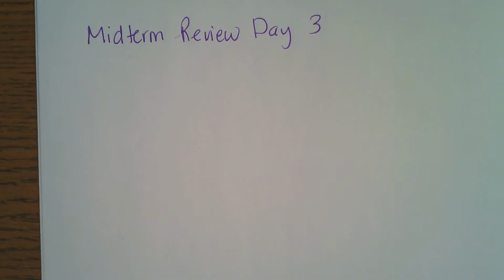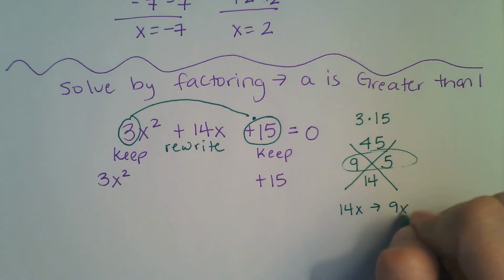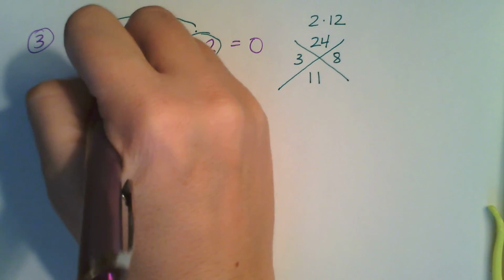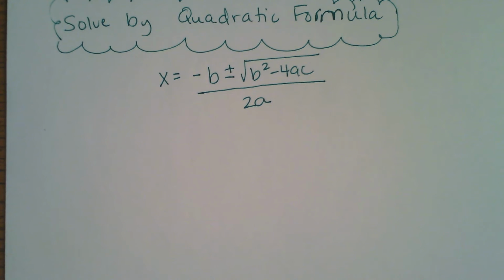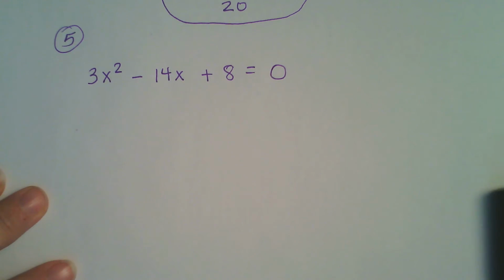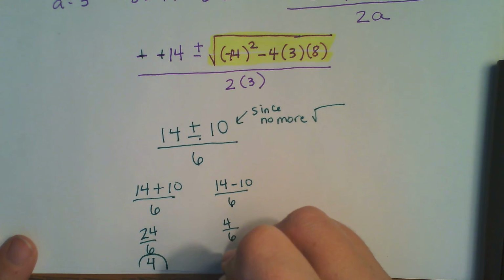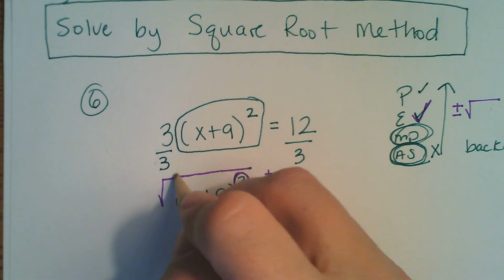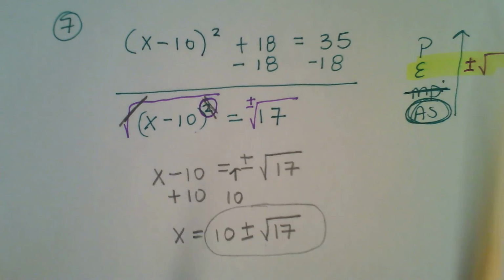Midterm Review Day 3